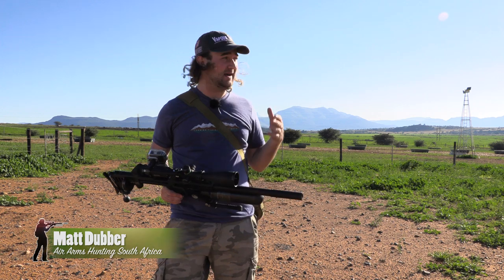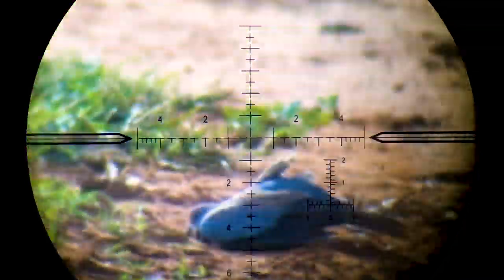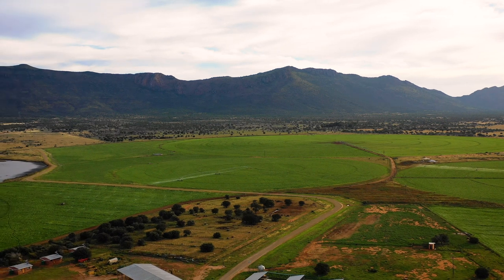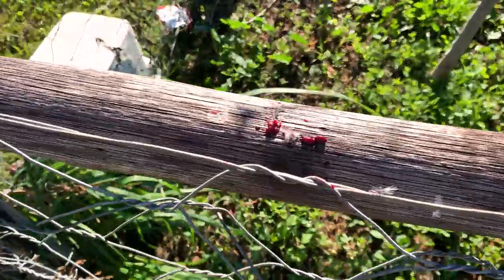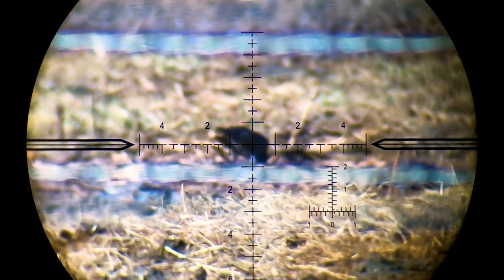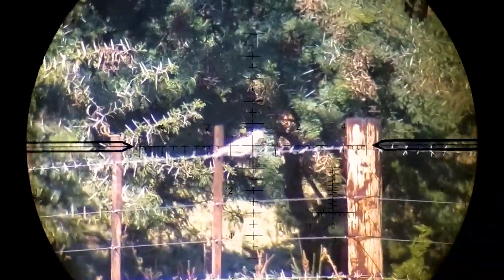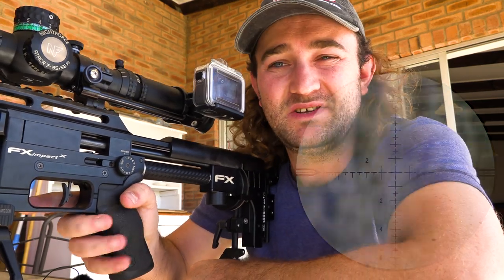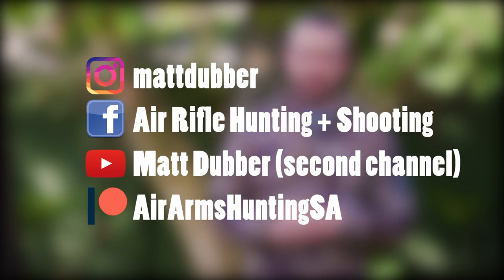A Lesson about Doves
Atlas Bipod
Sig Sauer Bluetooth Rangefinder